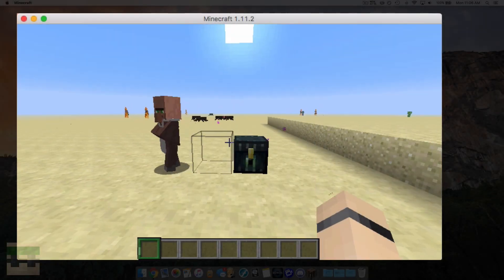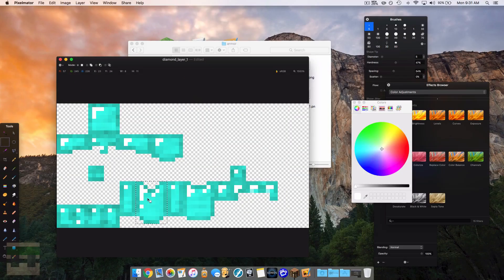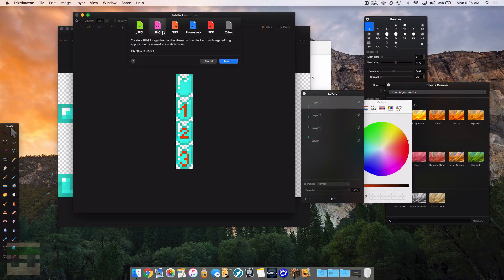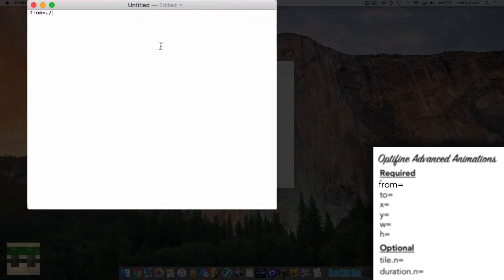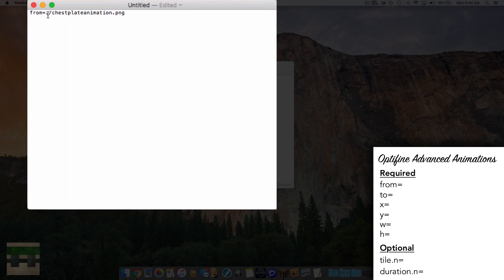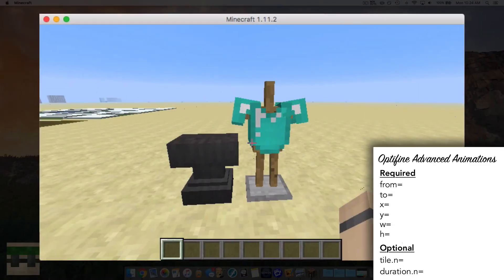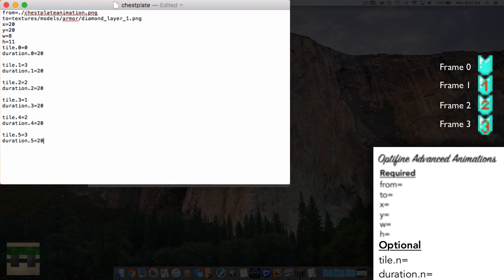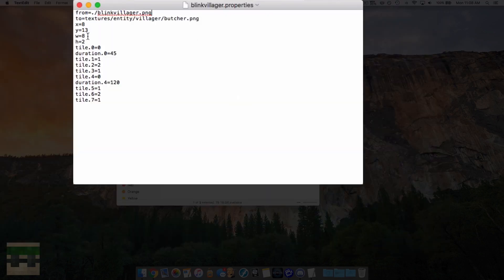Minecraft - Animated Gui's, Mobs and More! (Resource Pack Tutorial)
This video will show you how to create advanced animations for Minecraft. (Requires Optifine) See more below

- Windows: %appdata%\.minecraft
- Linux: ~/.minecraft

➤Useful Links
➤Other Info
- Reminder this method requires Optifine to see